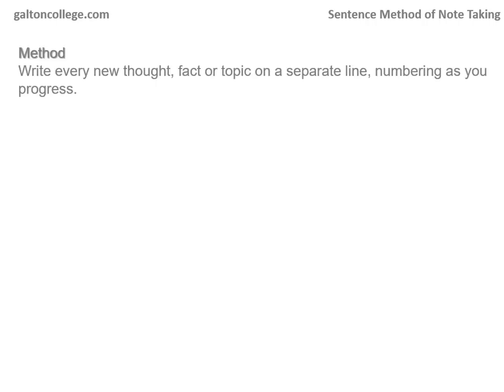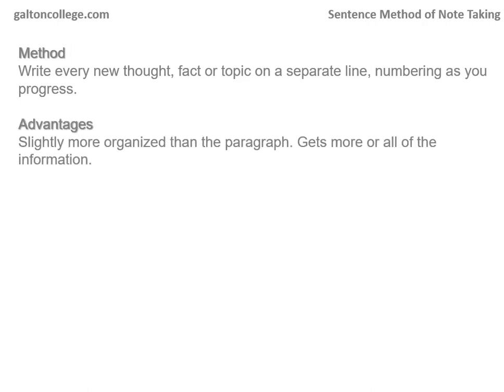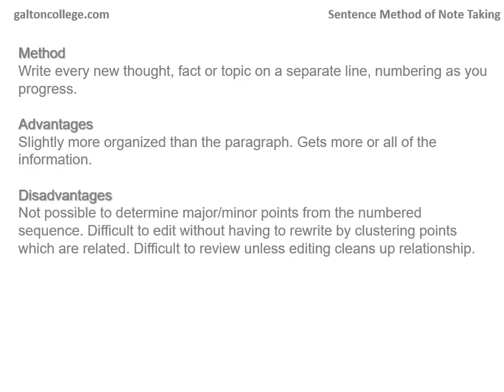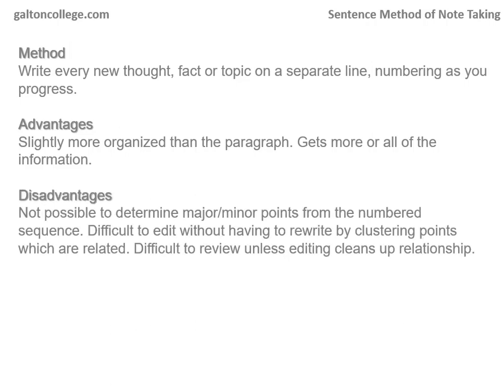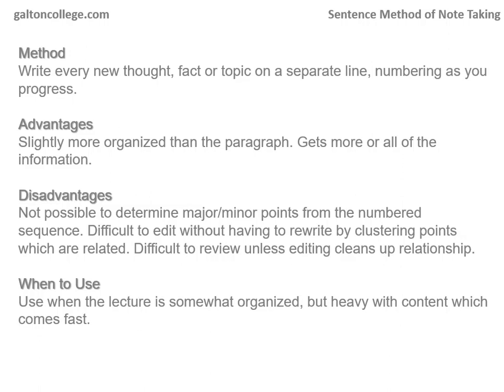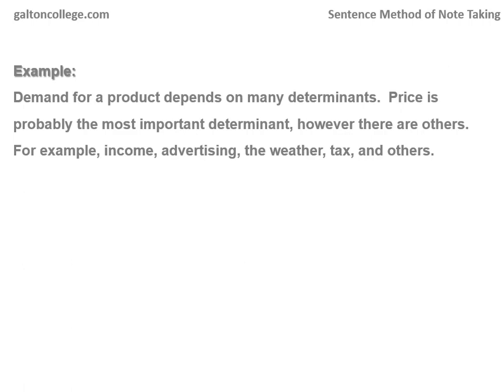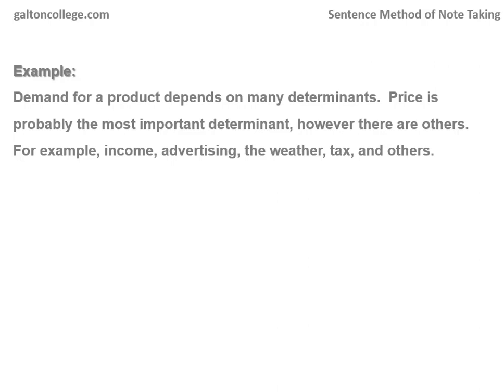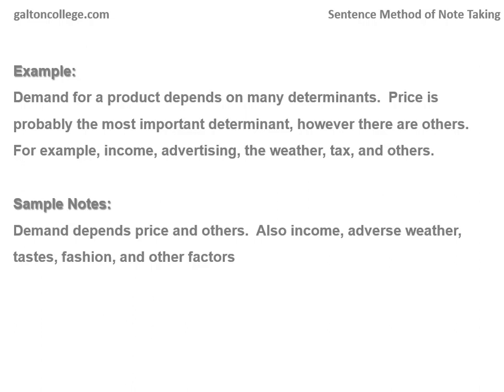Cornell Note Taking: General discussion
Cornell Note-taking is a widely used note-taking system that was developed by Walter Pauk, a professor at Cornell University, in the 1950s. It is designed to help students organize and summarize lecture material, textbooks, and other sources of information.

The Cornell Note-taking system consists of three parts: the notes section, the cue column, and the summary section. The notes section is where the student records information from the lecture or reading. The cue column is a narrow column on the left side of the page, where the student writes down questions, key terms, or other prompts to help them remember the information. The summary section is at the bottom of the page, where the student summarizes the main points of the lecture or reading.

The Cornell Note-taking system is beneficial for several reasons. Firstly, it encourages active listening and reading. By using the cue column to write down questions and prompts, students are encouraged to think about what they are learning and make connections between different pieces of information. This not only helps them remember the material better, but it also encourages critical thinking and analysis.

Secondly, the Cornell Note-taking system provides a framework for organizing information. The notes section is where students record the most detailed information, while the cue column helps them identify the most important points. The summary section at the bottom of the page allows students to summarize the most critical points of the lecture or reading in their own words. This provides a helpful review of the material and helps students see the big picture.

Thirdly, the Cornell Note-taking system is a useful study tool. By having a clear summary of the main points at the bottom of the page, students can quickly review the material and refresh their memory. They can also use the cue column to quiz themselves on the material, which helps with retention and recall.

Using the Cornell Note-taking system is relatively straightforward. To start, students divide a sheet of paper into three sections: the notes section, the cue column, and the summary section. During a lecture or reading, they take detailed notes in the notes section, using abbreviations and symbols to save time. In the cue column, they write down key terms, questions, or other prompts that will help them remember the information. Finally, they summarize the main points in their own words in the summary section.

There are a few tips for using the Cornell Note-taking system effectively. Firstly, students should be selective about what they write down. They should focus on the most critical information and avoid trying to write down every word. Secondly, they should use abbreviations and symbols to save time. For example, they might use an arrow to indicate cause and effect, or a star to indicate important information. Finally, they should review their notes regularly, ideally within 24 hours of the lecture or reading.

In conclusion, the Cornell Note-taking system is a highly effective tool for organizing and summarizing information from lectures, readings, and other sources. By using the cue column to write down prompts and questions, students are encouraged to think critically about the material. By summarizing the main points in their own words, they gain a better understanding of the material and are better equipped to remember it. By reviewing their notes regularly, they can reinforce their learning and prepare themselves for exams and assignments. Overall, the Cornell Note-taking system is a valuable tool for students of all ages and levels.